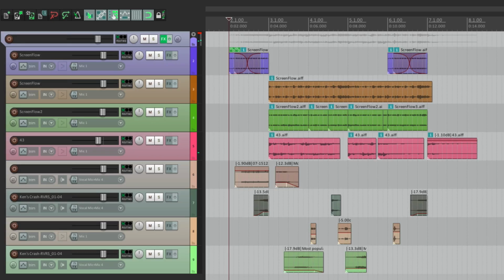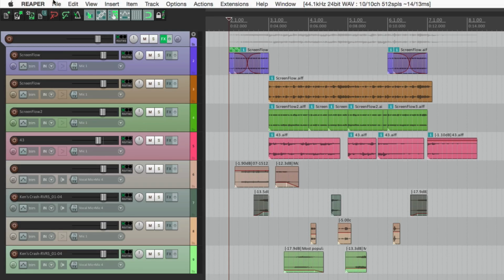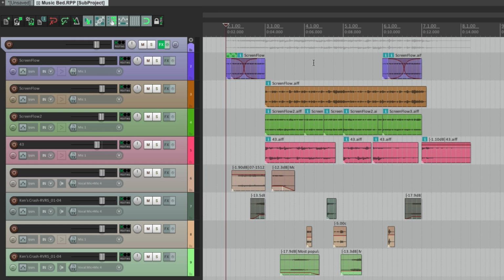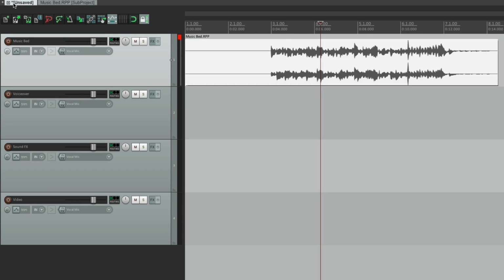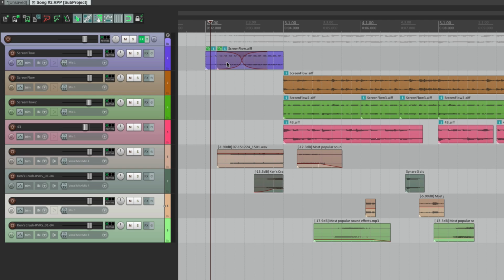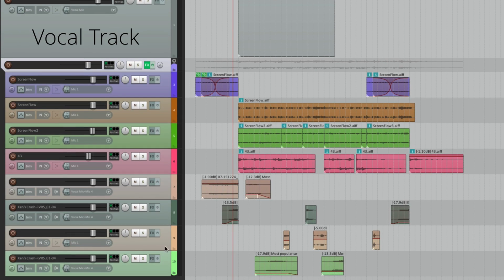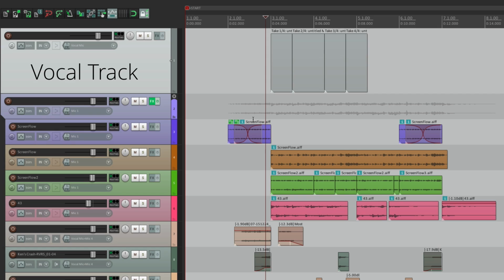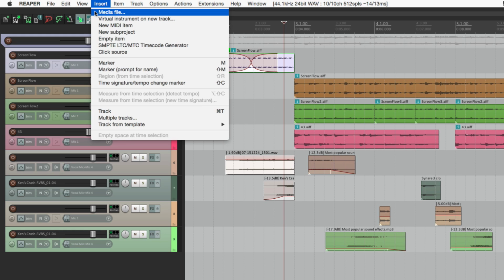Sub Projects in REAPER